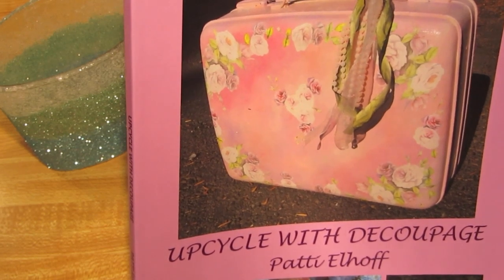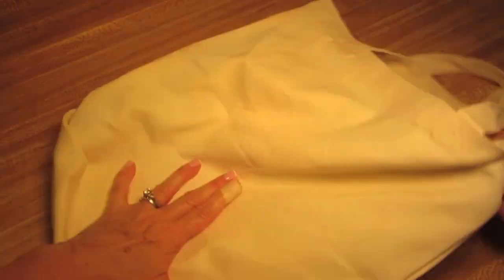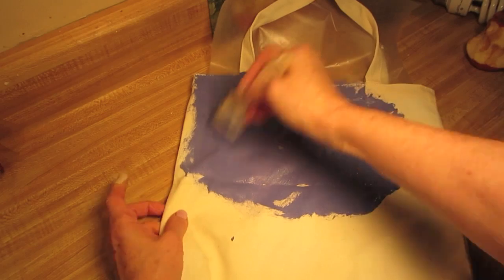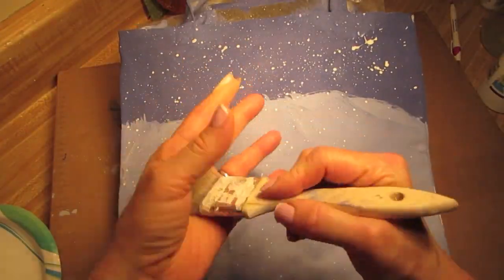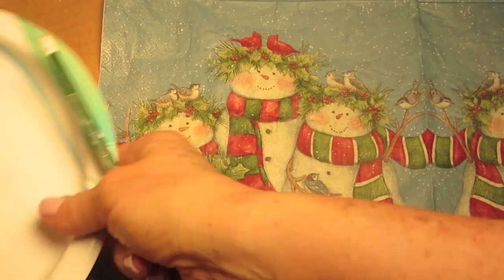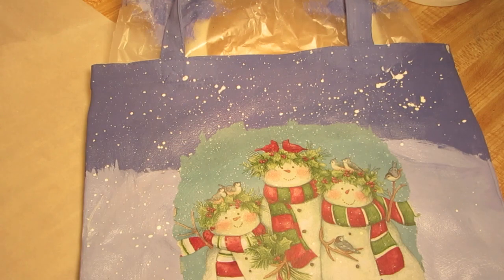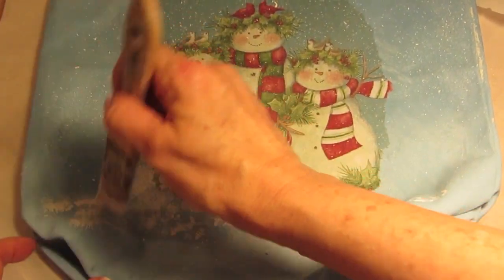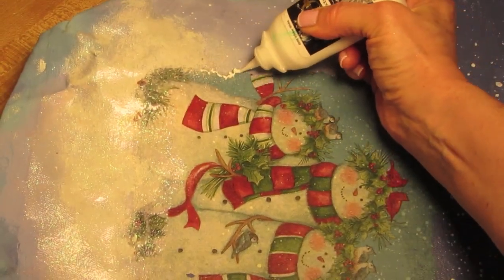How To Decoupage on Fabric - Snowman gift bag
Let's take a canvas gift bag, yes fabric and decoupage some snowmen on it. Or a Christmas sled, a Santa maybe! Let's take some glitter, and paint and have some fun! Direct link to the page where you can find the list of items you'll need as well as the products you'll need to complete this!
You can also visit me on Facebook "Upcycle with Decoupage" where you can post some pictures of your decoupage projects! Love seeing those!